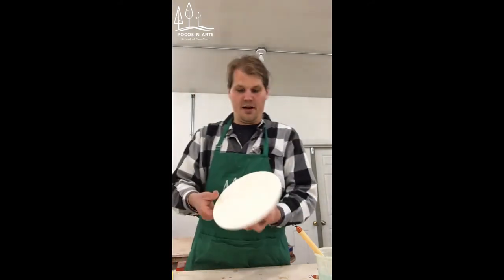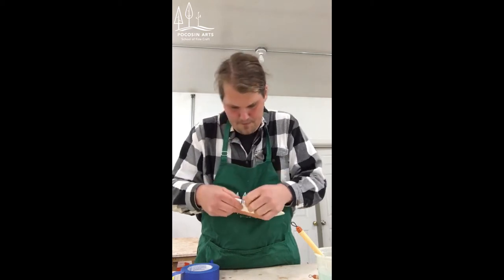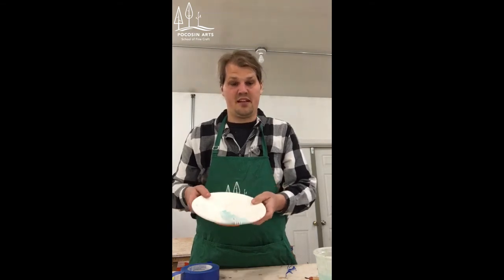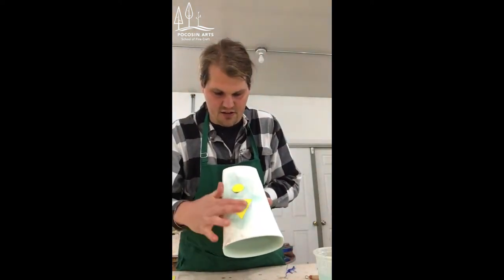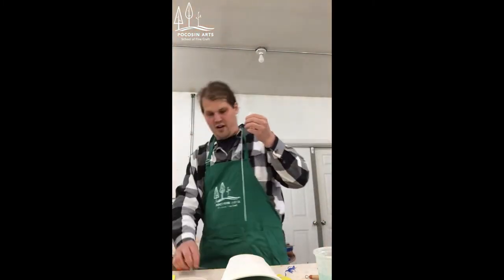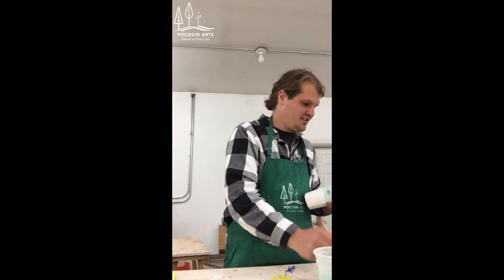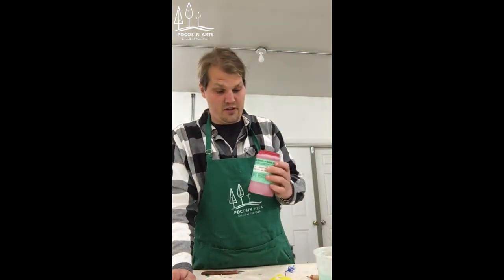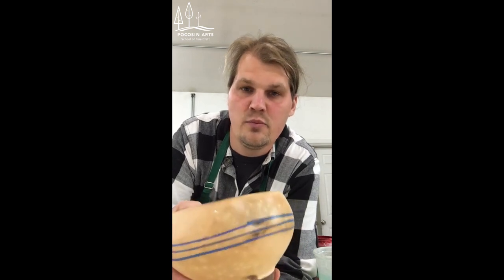Surface Decoration with Tom Jaszczak